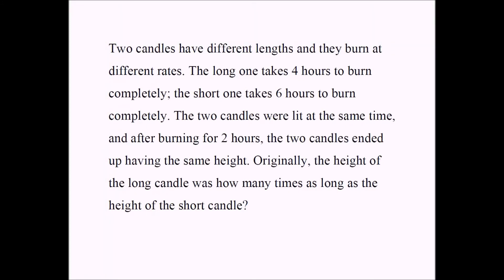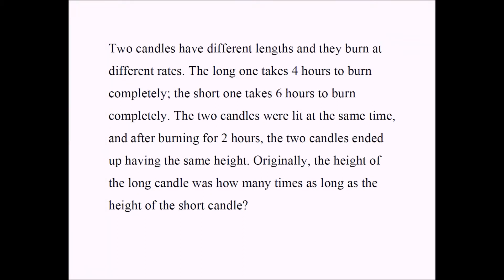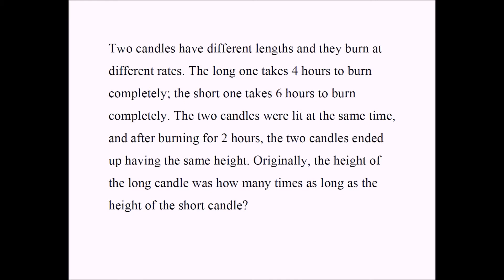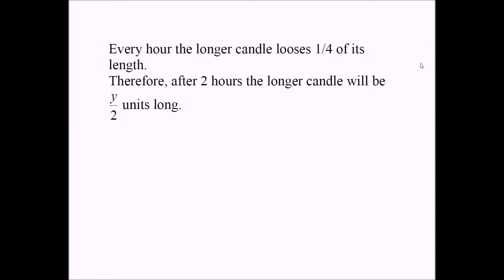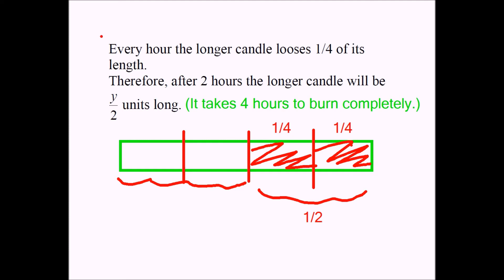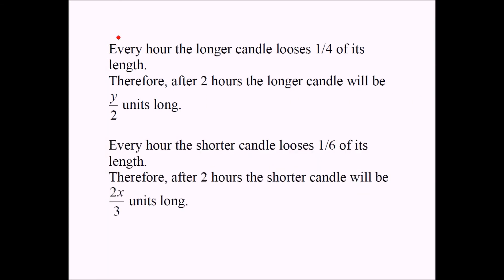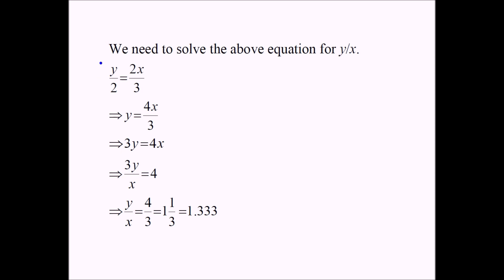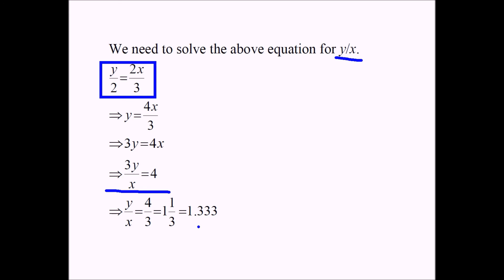A Challenging College Algebra Problem (Candle Problem)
Try these on your own...
Two candles have different lengths and they burn at different rates. The long one takes 7 hours to burn completely; the short one takes 10 hours to burn completely. The two candles were lit at the same time, and after burning for 3 hours, the two candles ended up having the same height. Originally, the height of the long candle was how many times as long as the height of the short candle?
Ans: 1.225

Two candles have different lengths and they burn at different rates. The long one takes 8 hours to burn completely; the short one takes 11 hours to burn completely. The two candles were lit at the same time, and after burning for 3 hours, the two candles ended up having the same height. Originally, the height of the long candle was how many times as long as the height of the short candle?
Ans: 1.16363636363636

Two candles have different lengths and they burn at different rates. The long one takes 9 hours to burn completely; the short one takes 14 hours to burn completely. The two candles were lit at the same time, and after burning for 6 hours, the two candles ended up having the same height. Originally, the height of the long candle was how many times as long as the height of the short candle?
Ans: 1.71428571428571